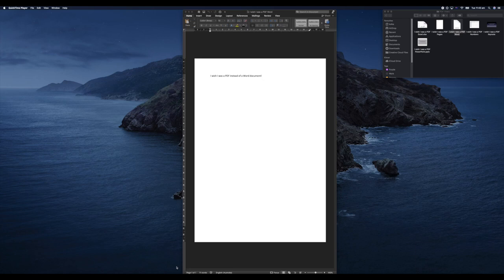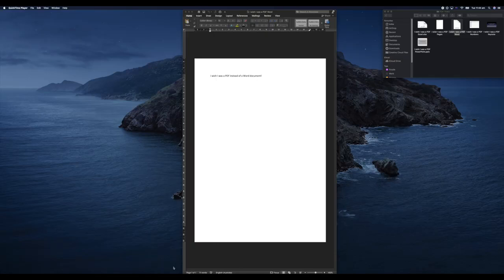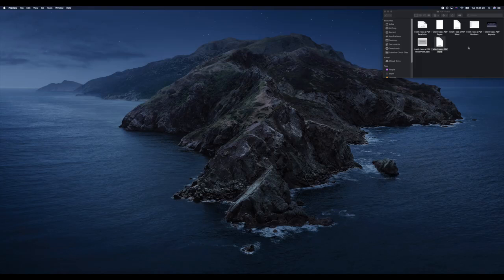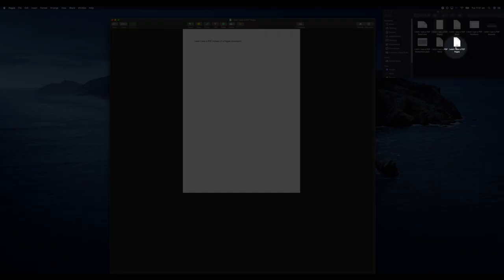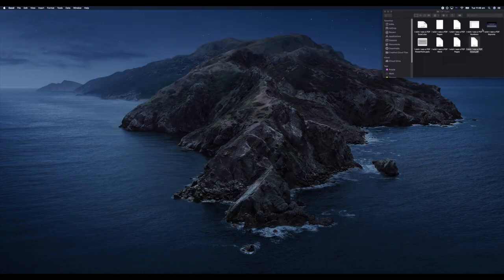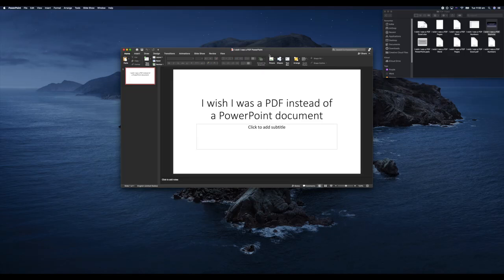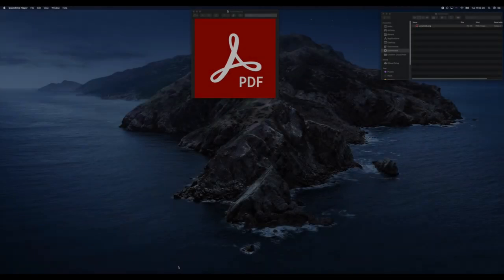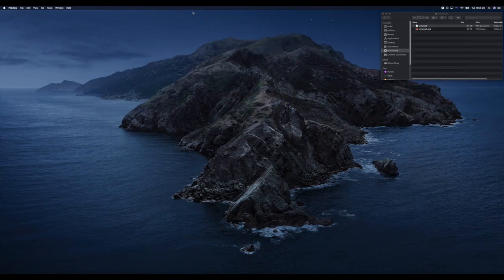Create PDF on Mac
In this video I show you how to create PDFs on mac. I will go through the most popular software and show you how to create and convert your documents into PDFs so they can be easily sent to others.